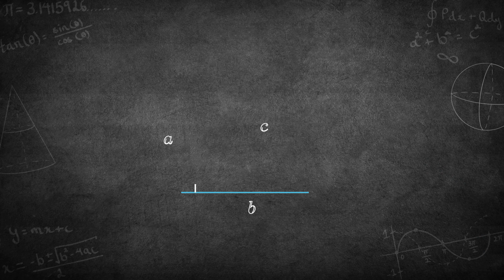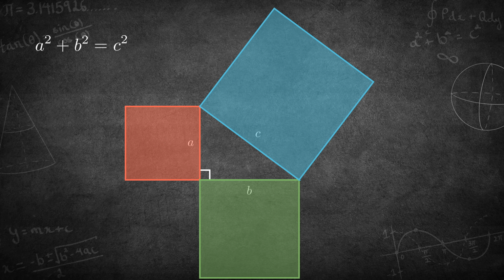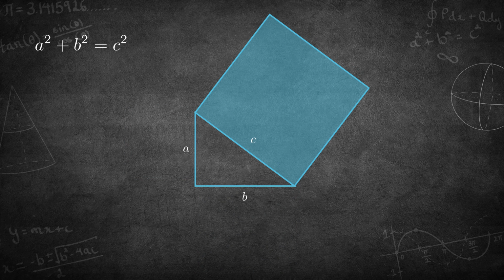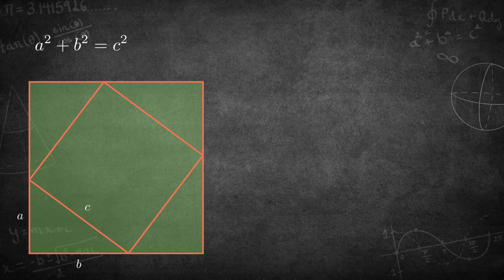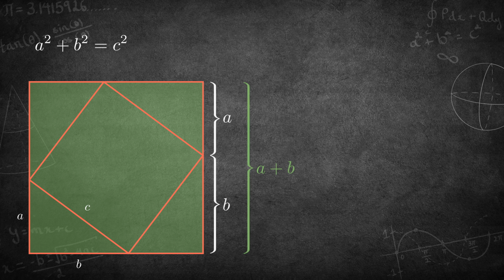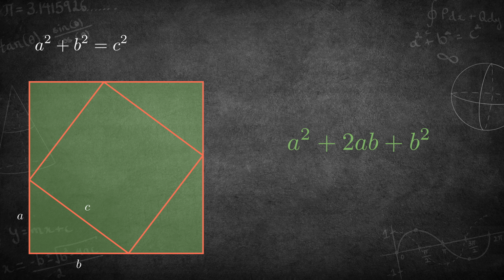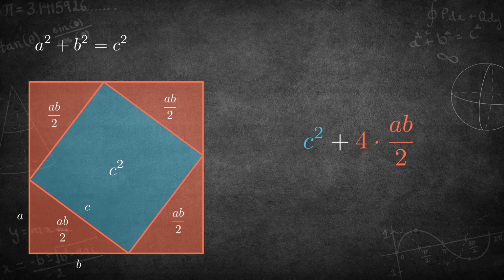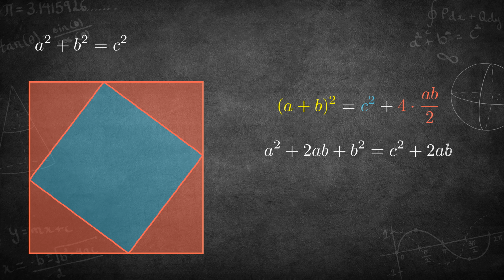Proof of the Pythagorean Theorem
The Pythagorean Theorem is one of the most famous mathematical results, stating that in a right-angled triangle, the square of the hypotenuse is equal to the sum of the squares of the other two sides.

In this video, we explore a visual proof of this elegant theorem, breaking it down step by step with intuitive explanations and geometric insights. Whether you're a student, a math enthusiast, or just curious about the beauty of mathematics, this video will give you a deeper appreciation for this fundamental result.

music@SigmaMusicArt